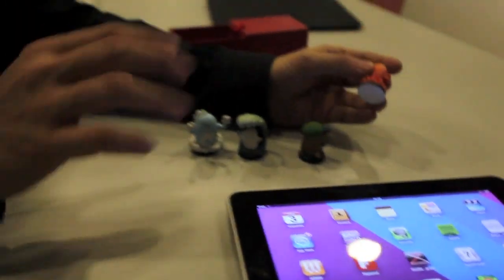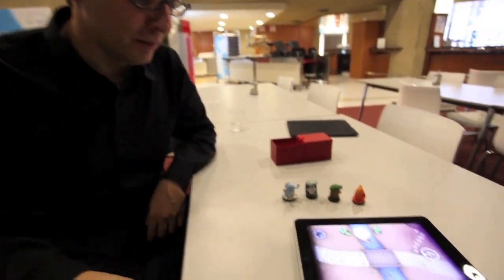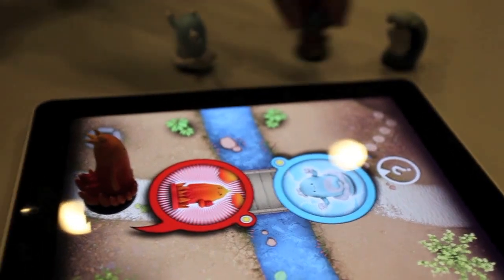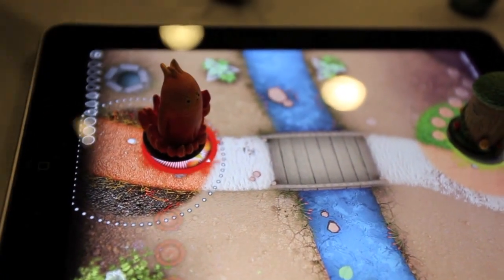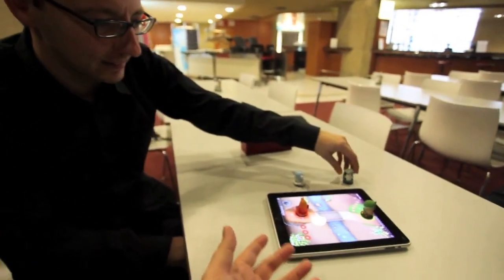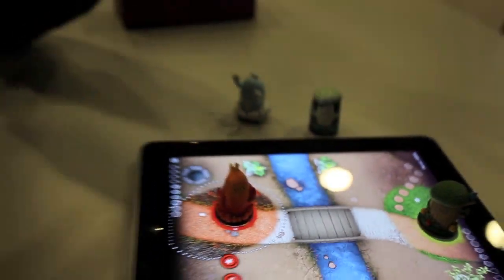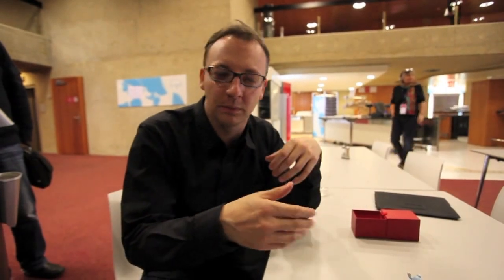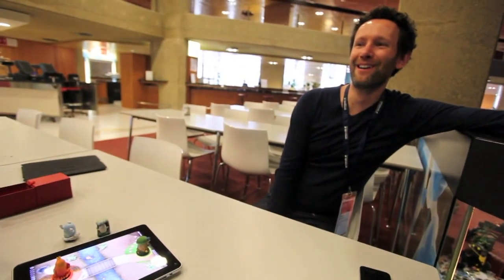Preview of new Disney game for iPad - designed by Etienne Mineur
Originally uploaded by Scobleizer on Sep 28, 2011

Today Disney announced a new iPad game that uses physical objects on top of an iPad. How does it work? Well, here I visit the inventor, Etienne Mineur, who shows me how it works.

There's something deeper here, though. Etienne is an inventor who comes up with simple solutions to interesting problems and here you get some insights into his mind.

This video was made at the LIFT conference in Geneva, Switzerland, on February 3 of this year.